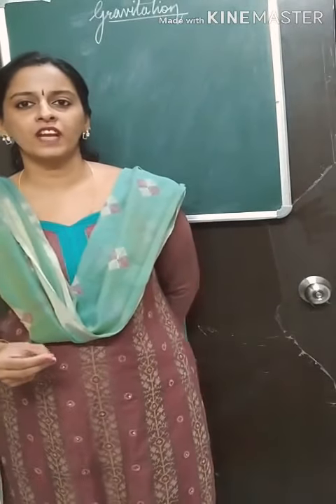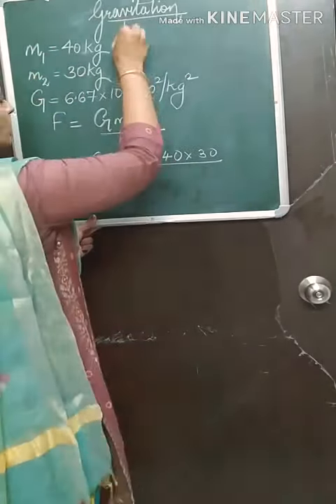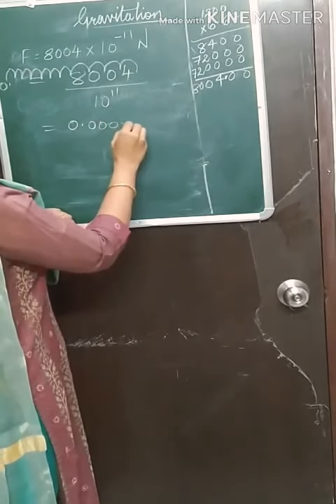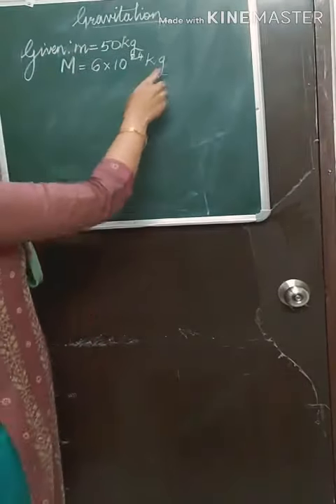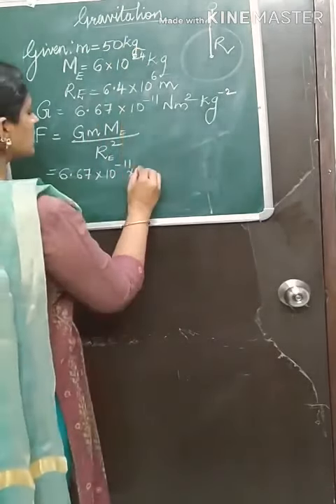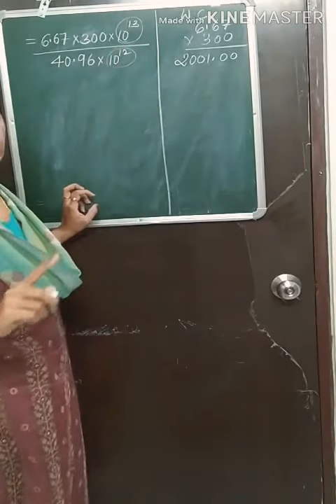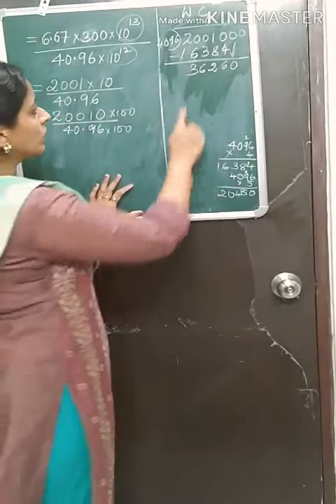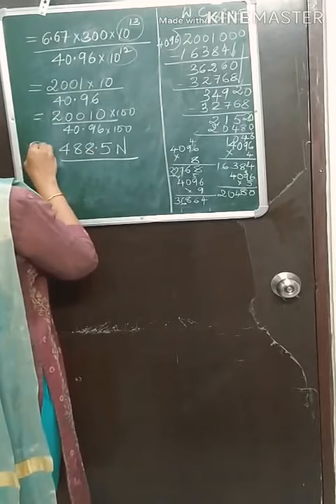Numericals on Gravitational force: Class 10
SSC BOARD SCIENCE 1